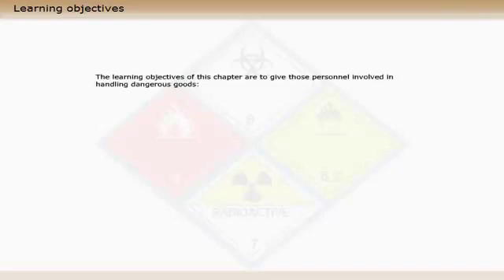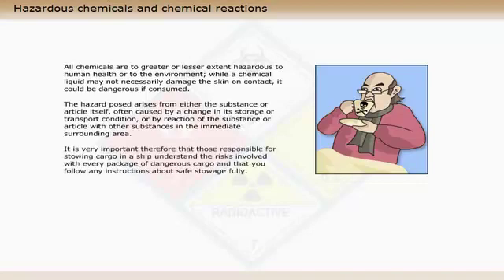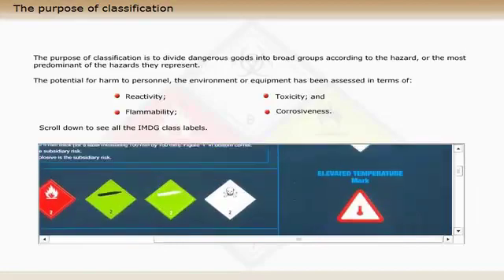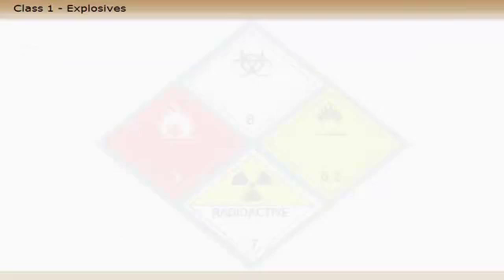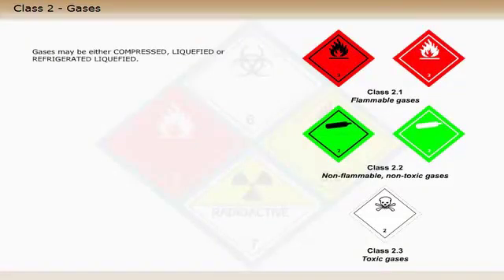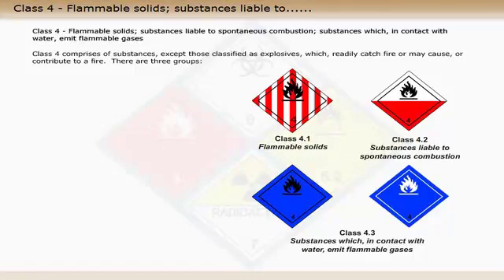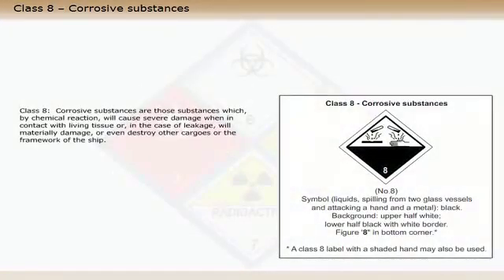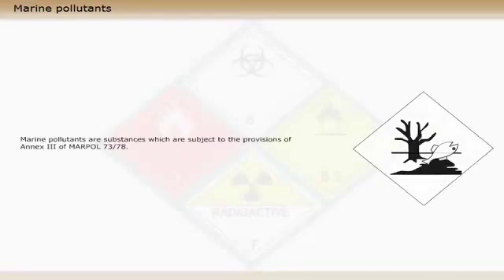Dangerous Goods Classes and Classification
The learning objective of this video are to give those personnel involved in handling dangerous goods:

An understanding of the criteria used to determine whether goods should be considered as dangerous.
A working knowledge of the nine classes and their respective divisions to which dangerous goods are assigned.

The classification is described in Chapter 2 contained in Volume 1 of the IMDG Code.

Hazardous chemicals and chemical reactions
The purpose of classification
Class overview
Class 1 – Explosives
Class 2 – Gases
Class 3 – Flammable Liquids
Class 4 – Flammable Solids
Class 5 – Oxidizing substances and organic peroxides
Class 6 – Toxic and infections substances
Class 7 – Radioactive material
Class 8 – Corrosive substances
Class 9 – Miscellaneous dangerous substances
Marine Pollutants